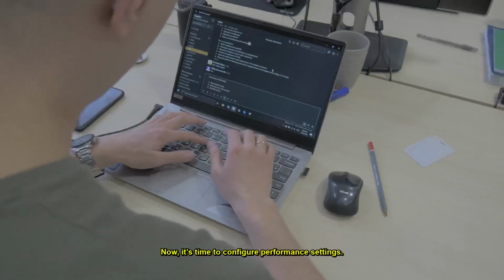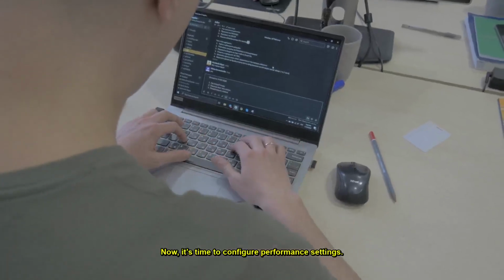How to authorize with Cloudflare to secure website UI performance - Complete Guide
In this comprehensive guide, we’ll walk you through the process of authorizing your website with Cloudflare to enhance security and optimize UI performance. Learn step-by-step how to set up your Cloudflare account, configure settings, and leverage advanced features that protect your site while ensuring lightning-fast load times. Whether you're a beginner or looking to refine your skills, this video covers everything you need to know about Cloudflare authorization.